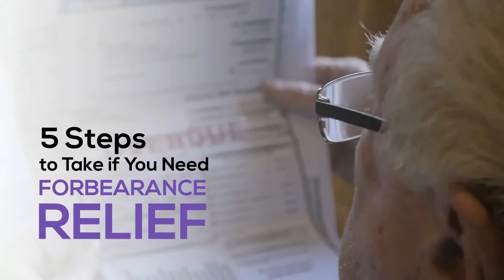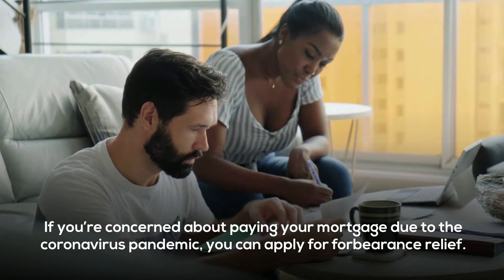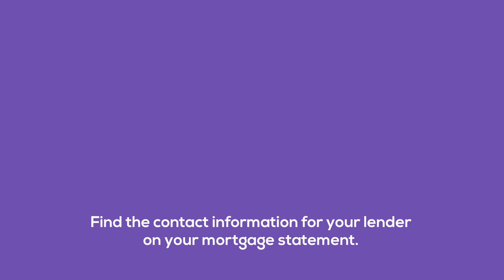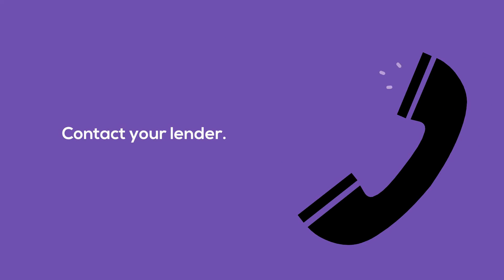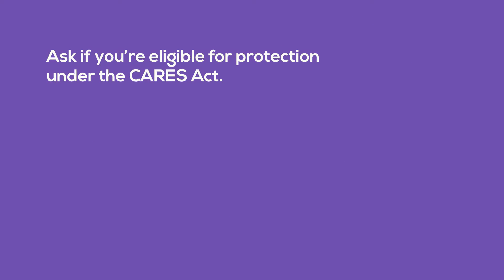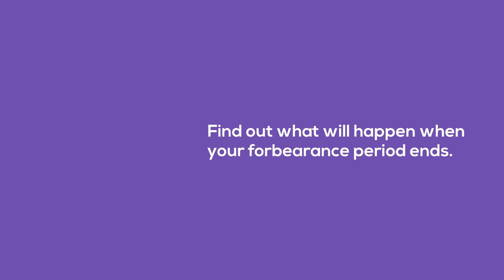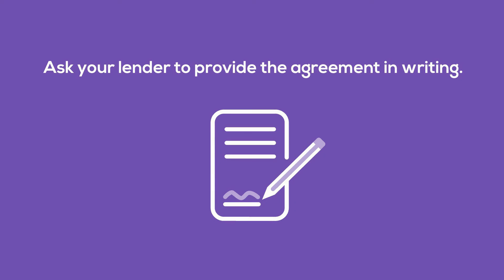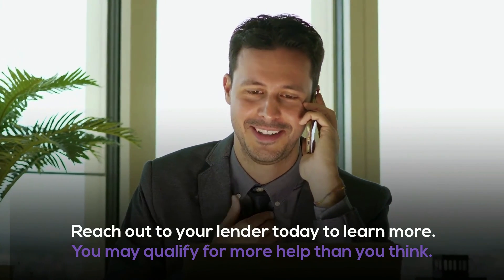5 Steps to Take if You Need Forbearance Relief in South Florida.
5 Steps to Take if You Need Forbearance Relief in South Florida. Miss our last video...

Forbearance programs are helping homeowners manage their monthly mortgage payments right now.

William Murphey
Magna Realty

Filming equipment:
Osmo Pocket
iPhone X
Sirui Monopod
Saramonic SR-XM1 Microphone

Editing equipment:
Filmora 9
Real Estate Video Machine
Intro/Outro Expert
Lenvo Legion Y740

PS. TubeBuddy is the main tool that I use to manage the back end of my YouTube channel. It has been a huge lifesaver when it comes to time management and properly optimizing my channel.